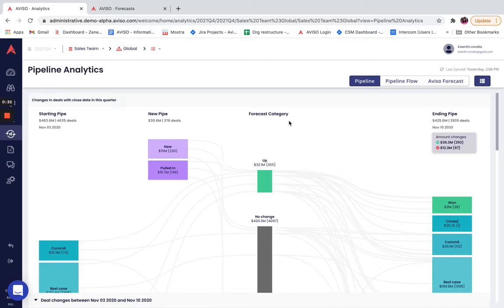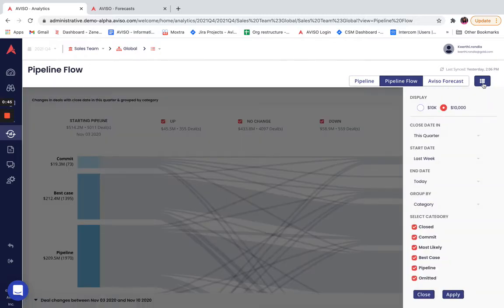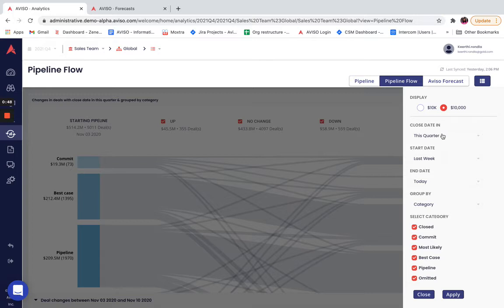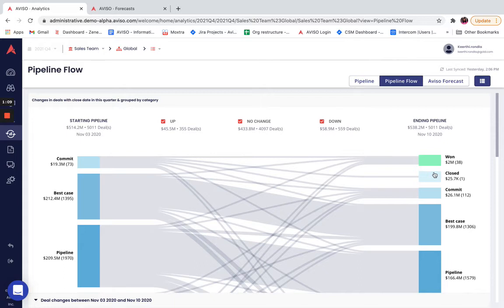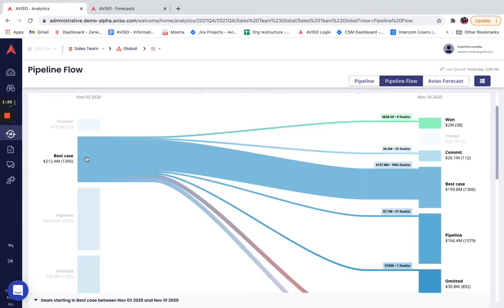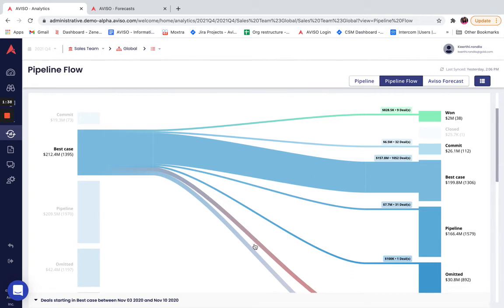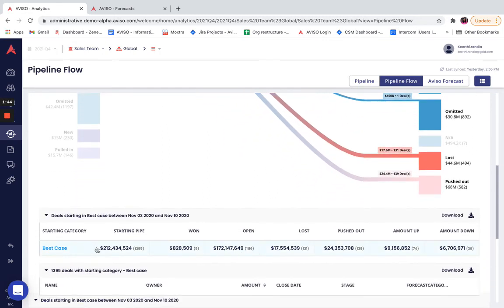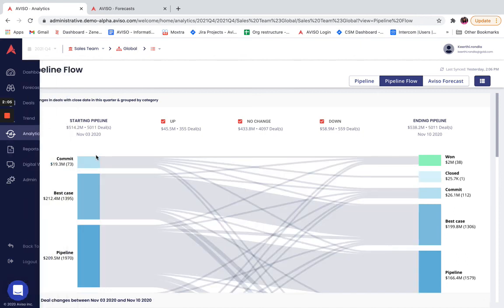Aviso Tutorials: Pipeline Analytics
A short tutorial on how to use pipeline analytics within the Aviso platform.

ABOUT US:
Aviso is the AI compass that guides sales and go-to-market teams to close more deals, accelerate growth, and find their Revenue True North. Aviso AI delivers revenue intelligence, drives informed team-wide actions and course corrections, and gives precise guidance so sellers and teams don’t get lost in the fog of CRM and augment themselves with predictive AI.